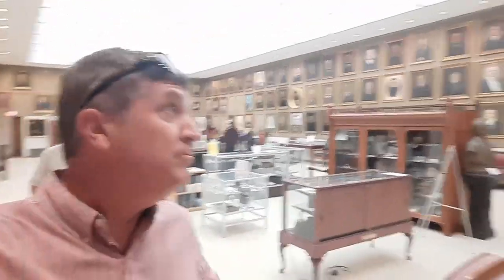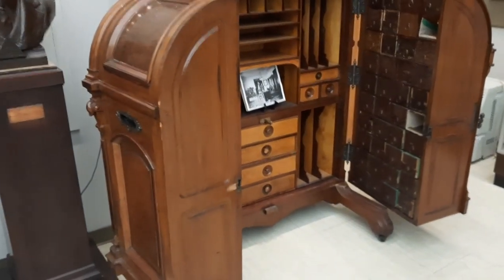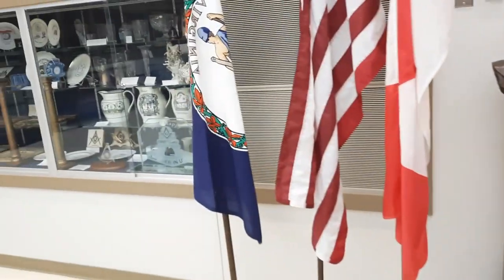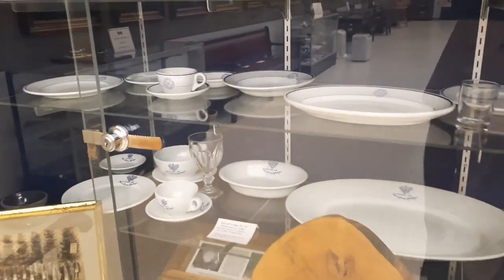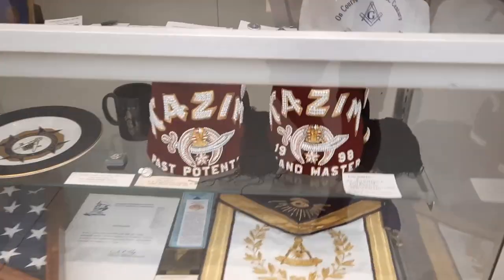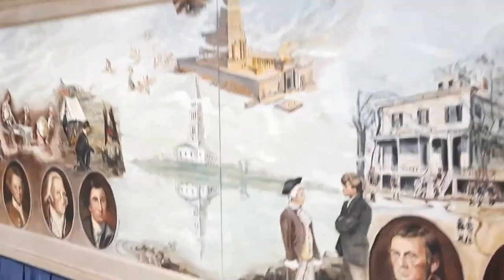Grand Lodge of Virginia - Inside tour of the museum and library from a PGM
MW brother Doug Jones PGM was nice enough to give me a private tour of the building and the museum downstairs. There is also living quarters for the current Grand Master that I didn't record. I take you quickly through this museum but didn't show you everything. They have the Grand Master's original jewel worn by George Washington and made by Paul Revere. It was in a safe. The GM only wears it three times a year.
The building is on the ground of the Masonic Home. Their website states: "Situated on ninety pristine acres just outside the city limits of Richmond, Virginia, is a gated Masonic retirement community of active residents who are served by a caring staff of dedicated professionals.
The primary mission of the Home is to enhance the retirement life of Virginia Masons and their families. Masons obligate themselves to constantly care for others."